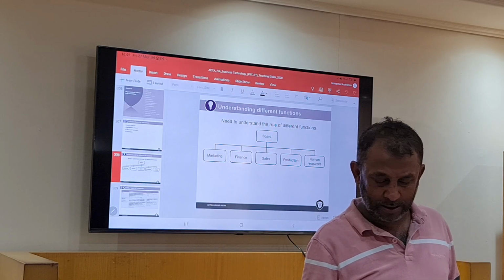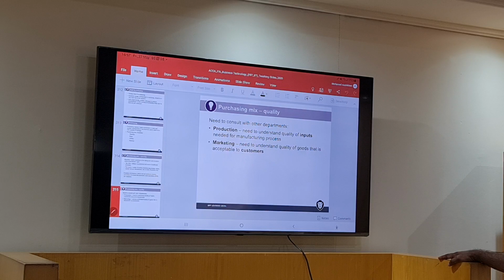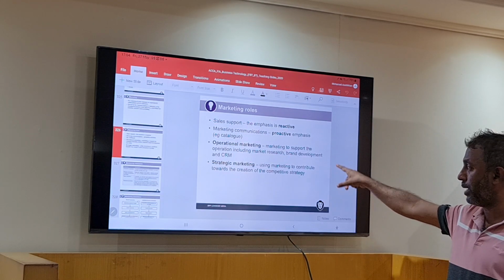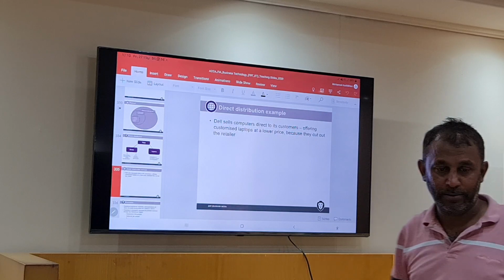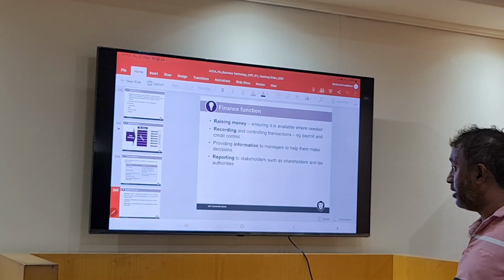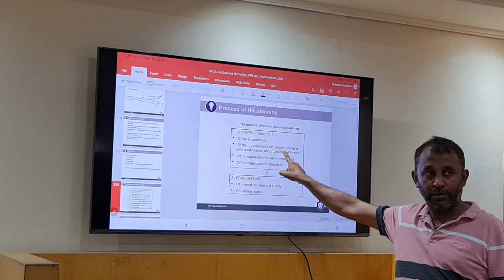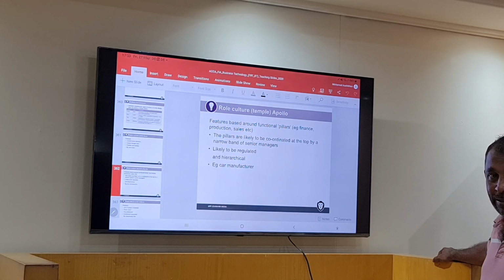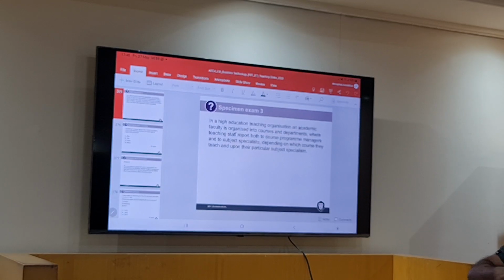Organisational Culture and Committee 27 May 2022